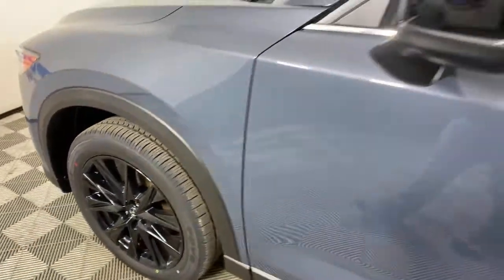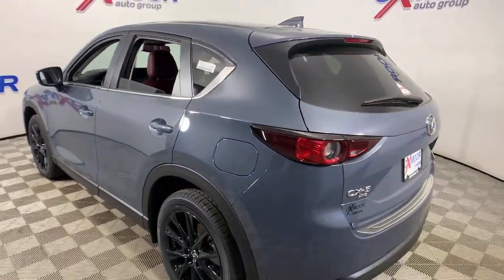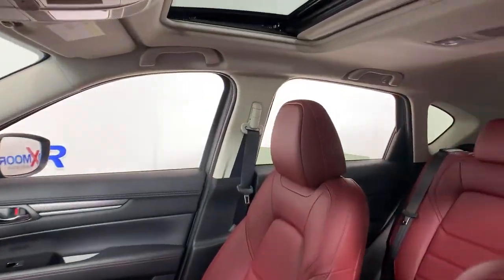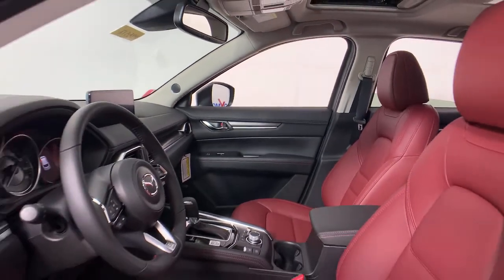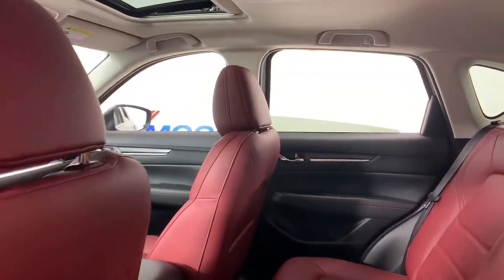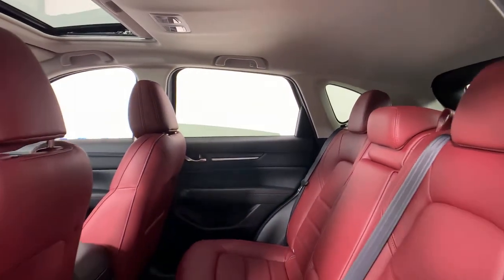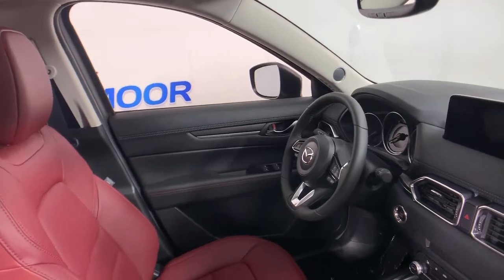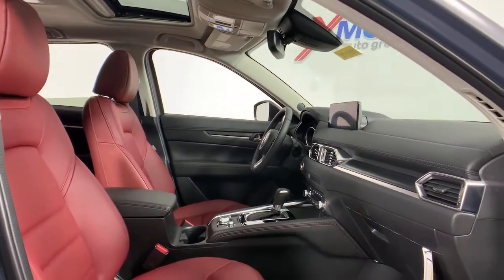2021 Mazda CX-5 at Oxmoor Mazda | Louisville & Lexington, KY M15518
Polymetal Gray New 2021 Mazda CX-5 available at Oxmoor Mazda in Louisville, Kentucky. Servicing the Lexington, Elizabethtown, KY New Albany, IN Jeffersonville, IN area.
2021 Mazda CX-5 Carbon Edition Turbo - Stock#: M15518 - VIN#: JM3KFBCY0M0370351

Oxmoor Mazda
7913 Shelbyville Rd

2021 Mazda CX-5 Polymetal Gray **ALLOY WHEELS**, **APPLE CARPLAY**, **BLIND-SPOT MONITOR**, **BOSE SOUND**, **HEATED LEATHER SEATING**, **KEYLESS ENTRY**, **LANE DEPARTURE WARNING SYSTEM**, **LANE KEEPING ASSIST**, **POWER LIFTGATE**, **POWER MOONROOF/SUNROOF**, **PUSH BUTTON START**, **RADAR CRUISE CONTROL**, **REAR BACKUP CAMERA**, All-Weather Floor Mats, Cargo Mat, Rain sensing wipers, Rear Bumper Guard, TOUCH SCREEN DISPLAY. 22/27 City/Highway MPG